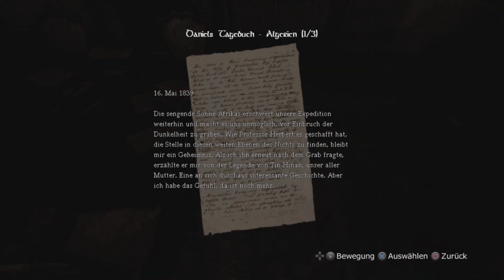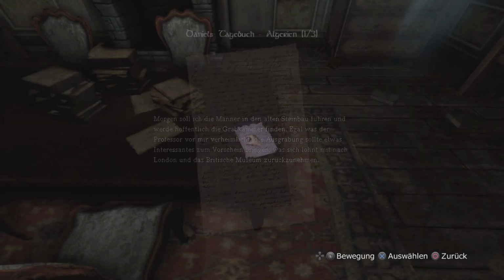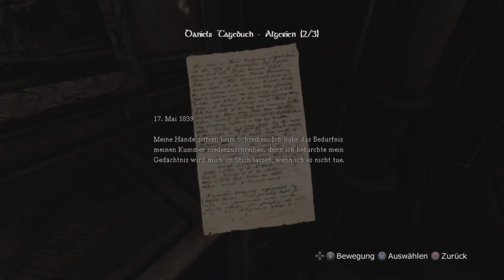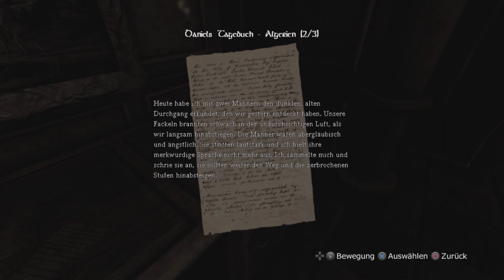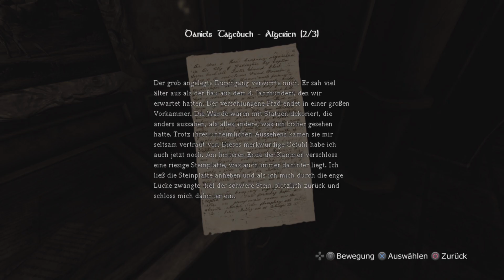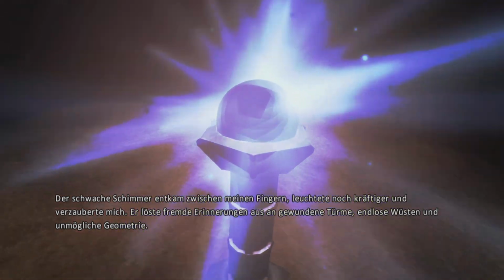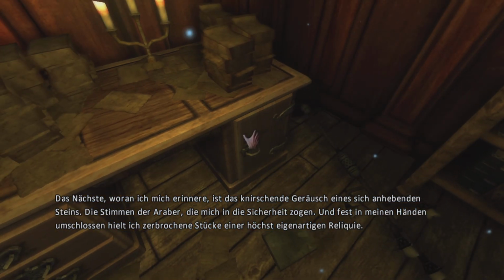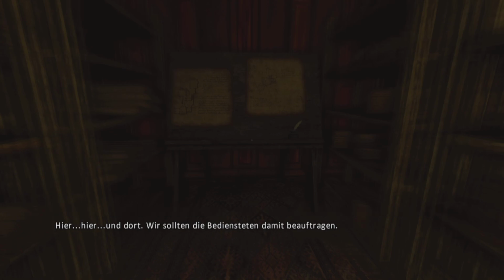Amnesia Collection part 2